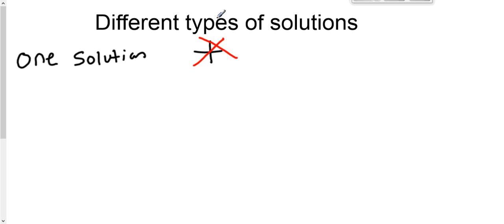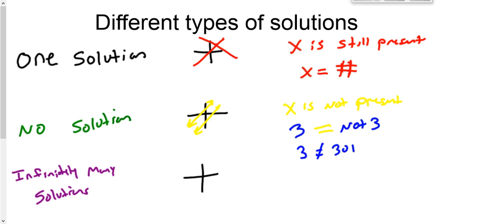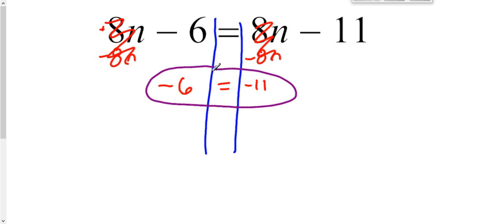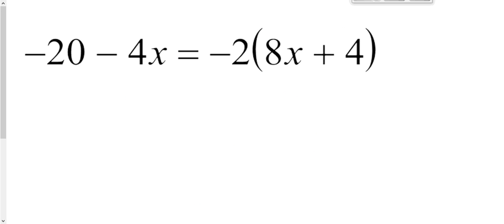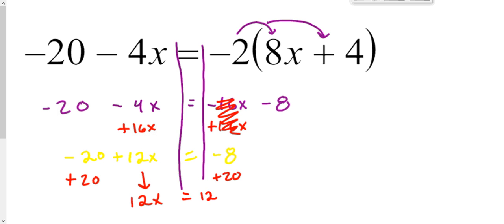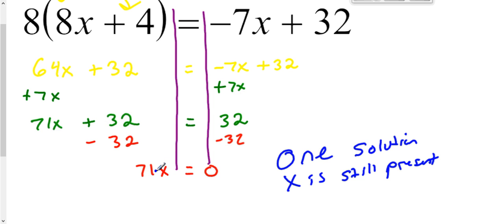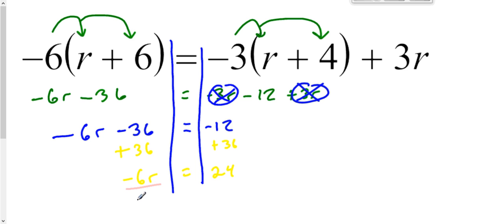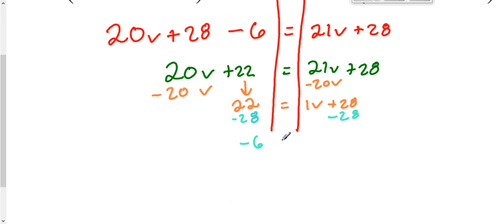Both side equations review